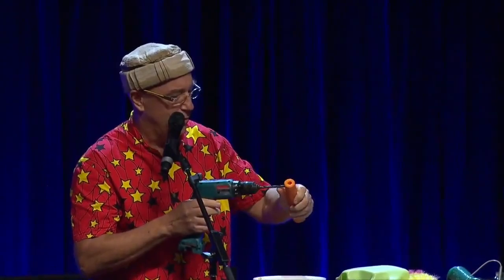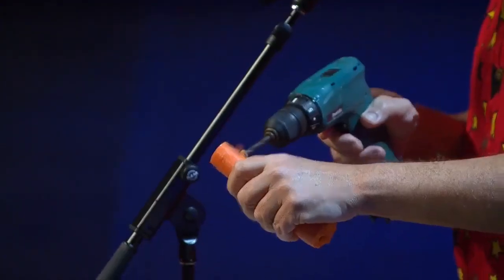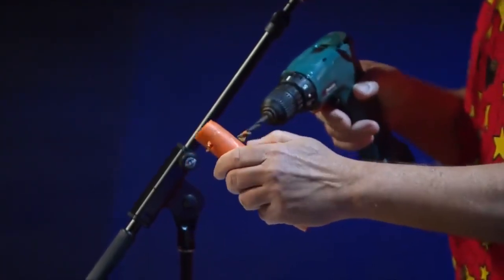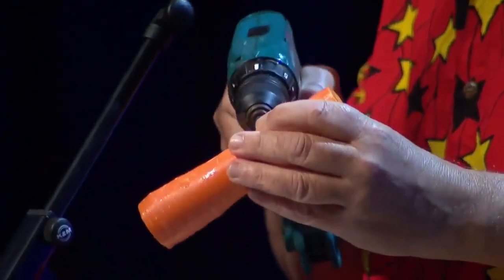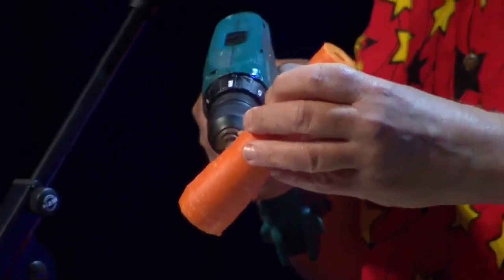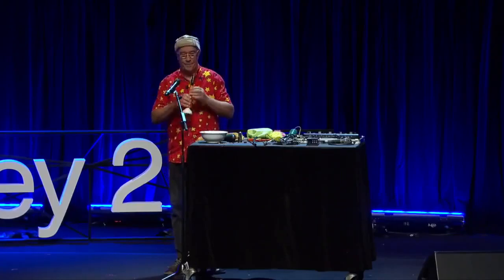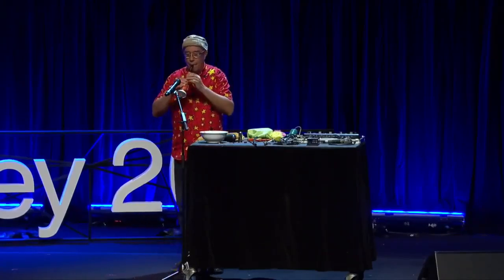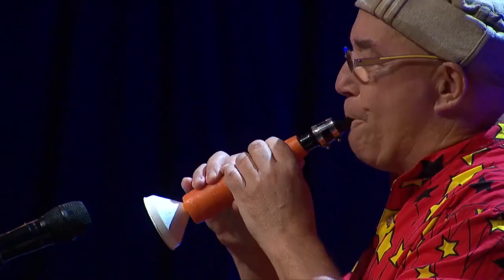Carrot made to Clarinet instrument | Amazing!